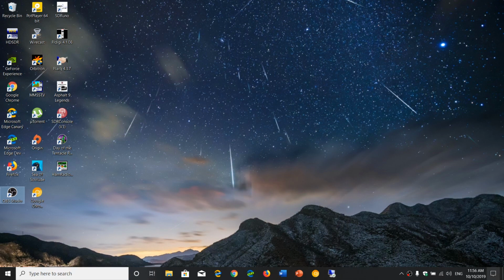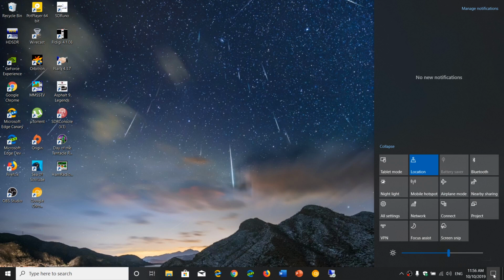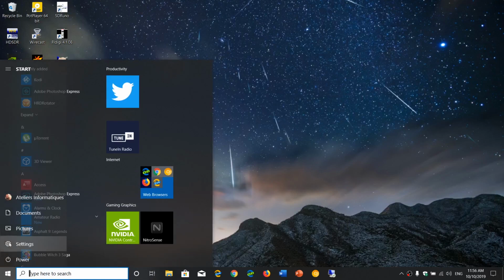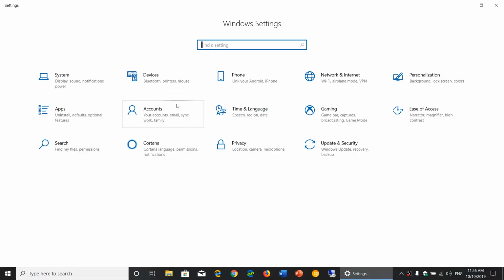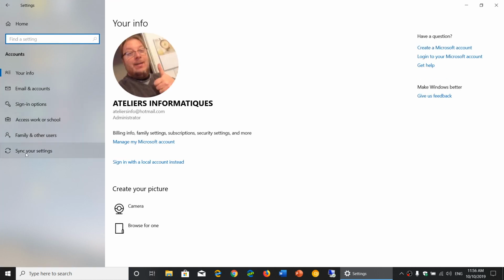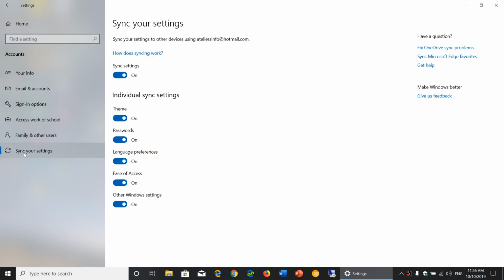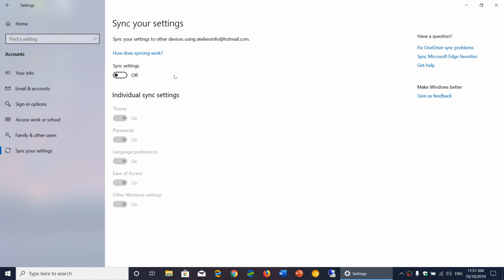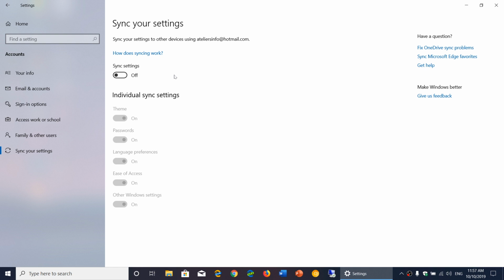Windows 10 May 2019 update Version 1909 update How to turn off or on Sync Settings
Sync of settings can be great but can also be annoying here is how to turn it off .. or on